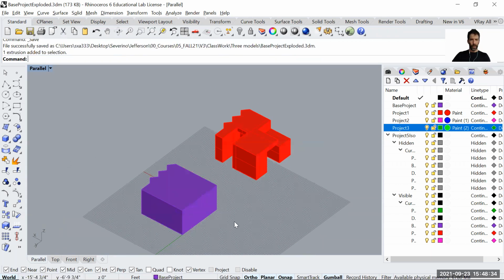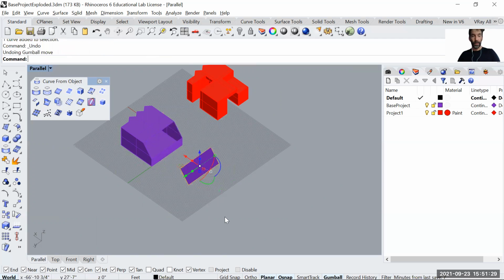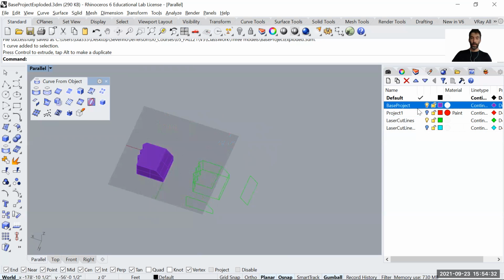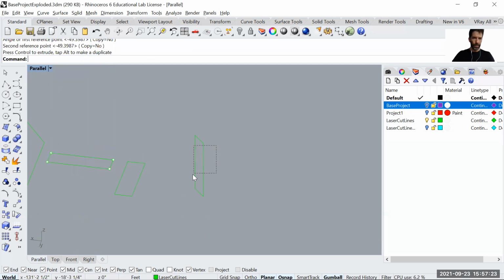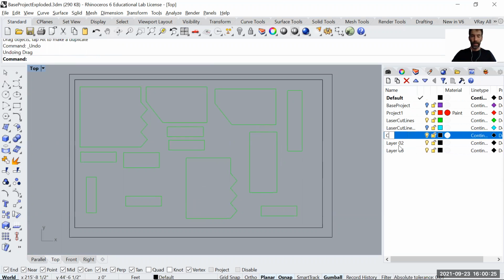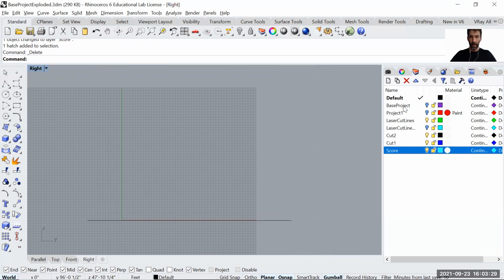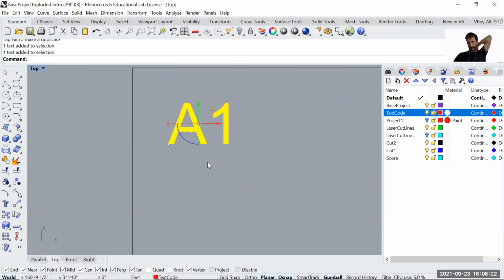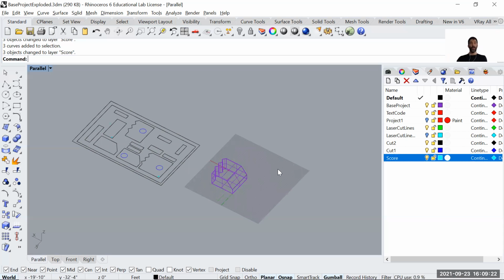09/23/2021_I_LaserCut&3DPrint_Rhino&AutoCAD_Process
Laser Cut Process Rhino